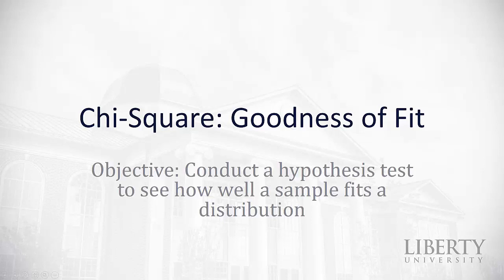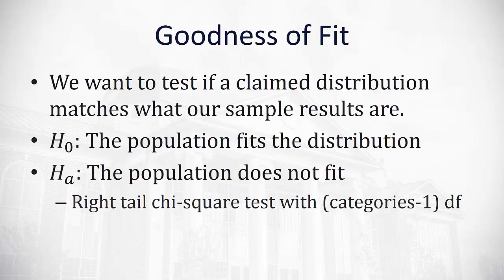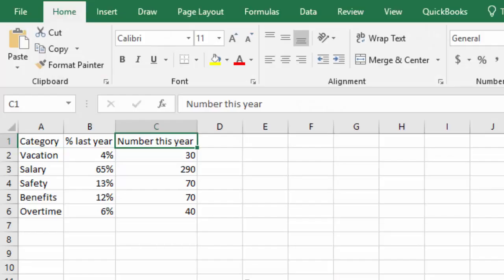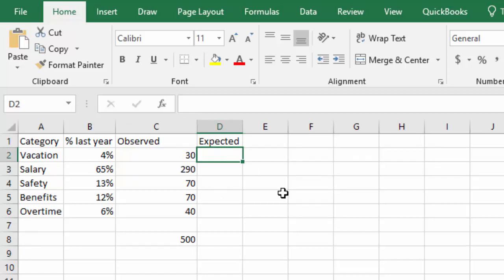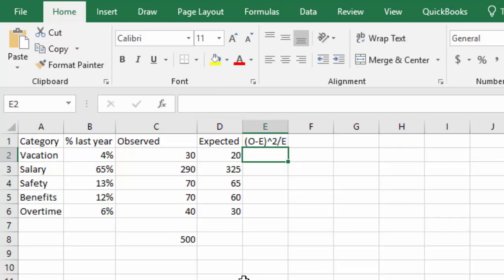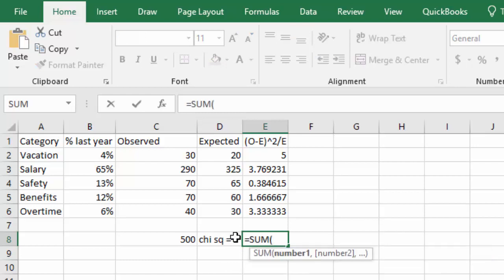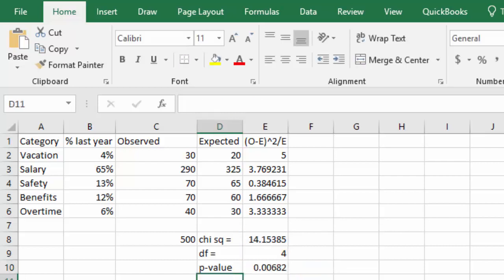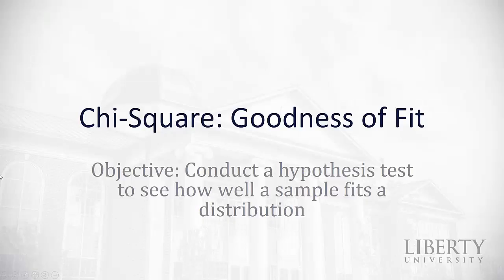10.2 Chi Square Goodness of Fit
Conduct a hypothesis test to see how well a sample fits a distribution